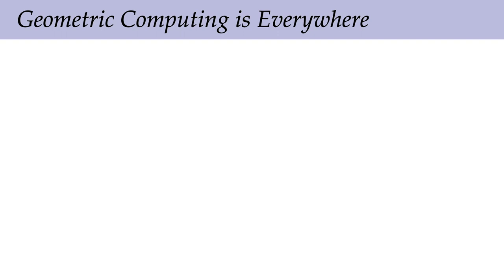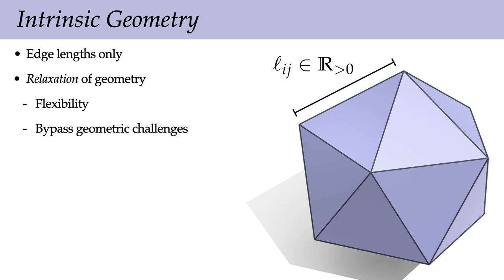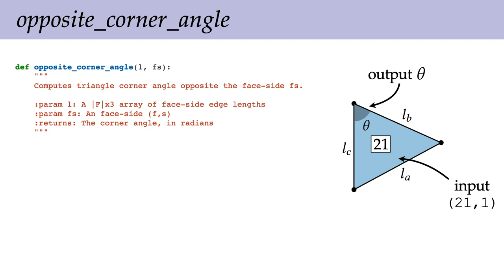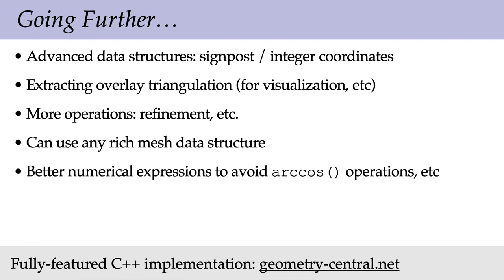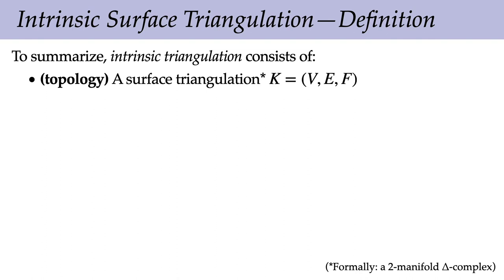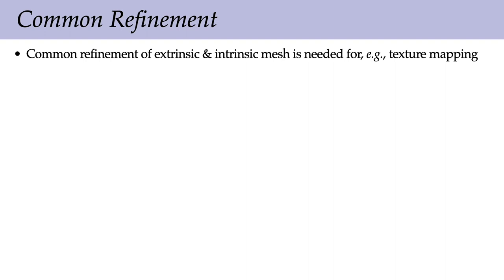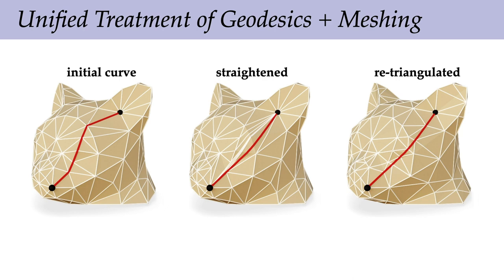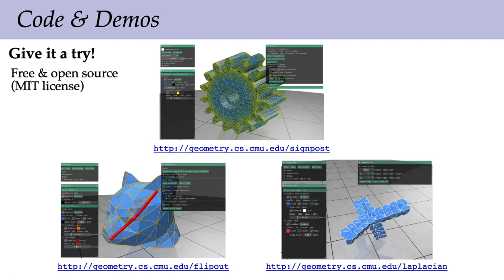Course: Geometry Processing with Intrinsic Triangulations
This course is a comprehensive introduction to intrinsic triangulations, a powerful recent technique for surface mesh algorithms. These triangulations can be used to make existing algorithms robust to low-quality data, as well as enabling entirely new geometric routines. They offer a computational connection to the rich mathematical theory of intrinsic geometry.

Presented in the technical courses program at SIGGRAPH 2021, IMR 2021.